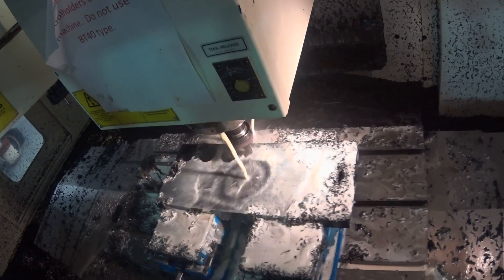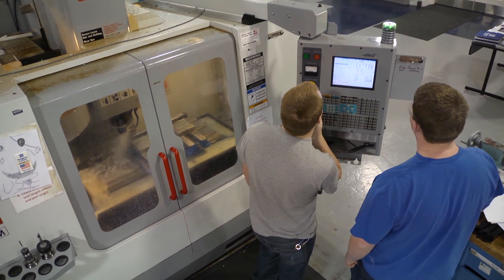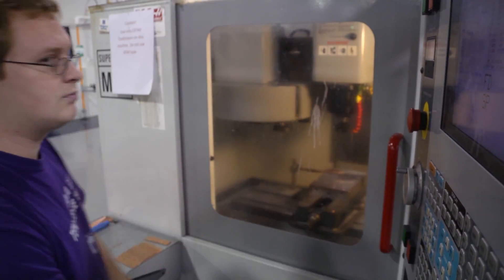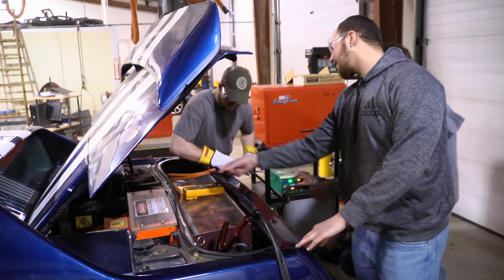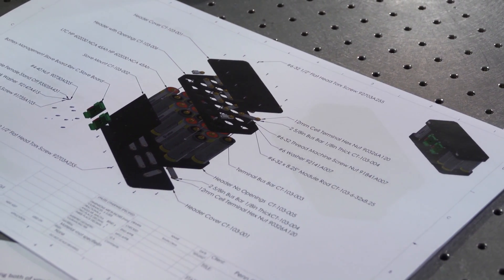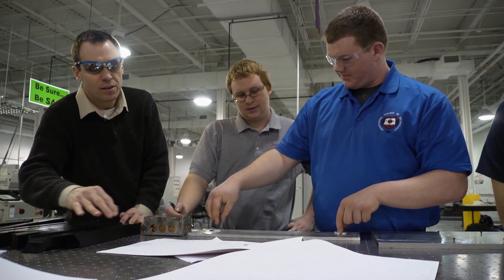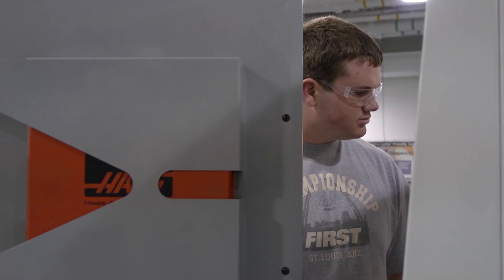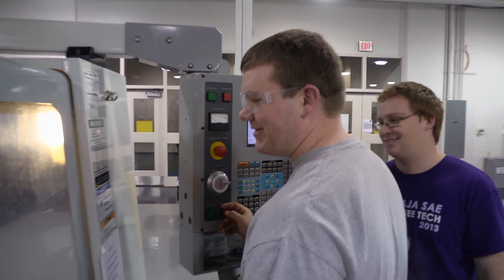Manufacturing Students Construct Battery Pack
Pennsylvania College of Technology manufacturing engineering technology students Brian Pernot and Bryce Kuszmaul have spent the past year constructing, from scratch, a battery pack intended for lithium batteries and an electric car. The result is impressive!